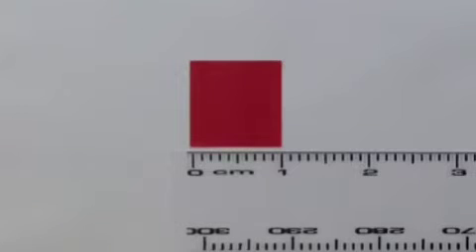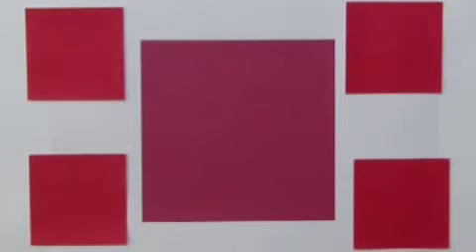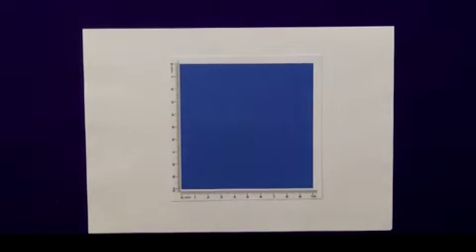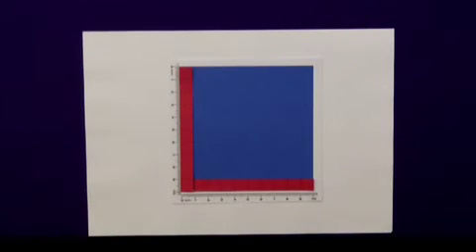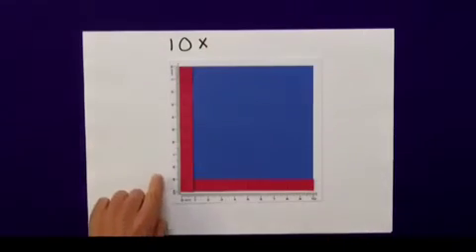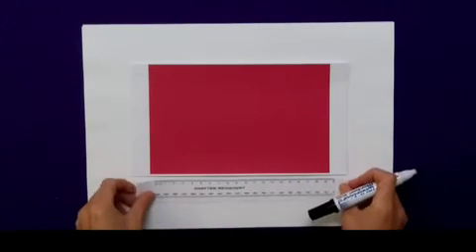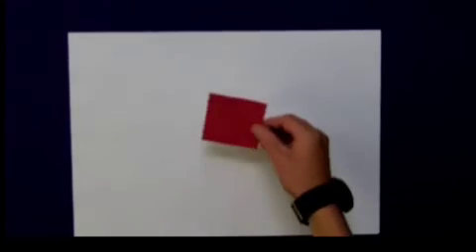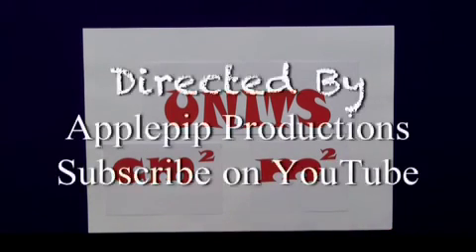Area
Calculating Area